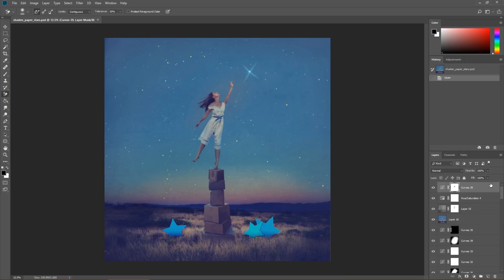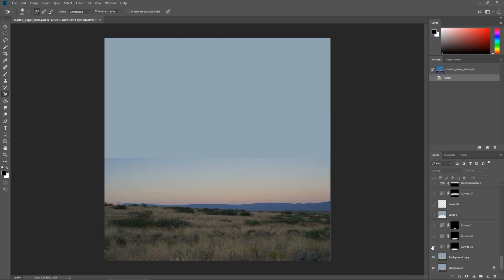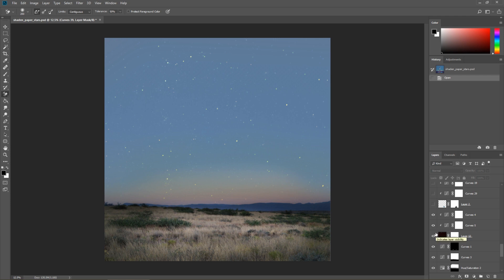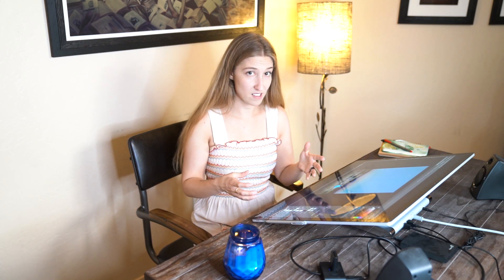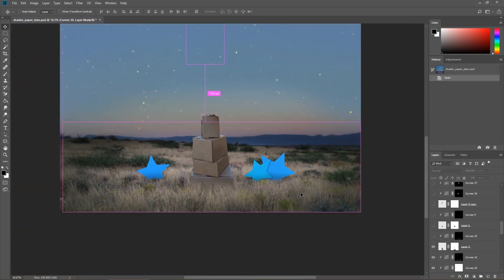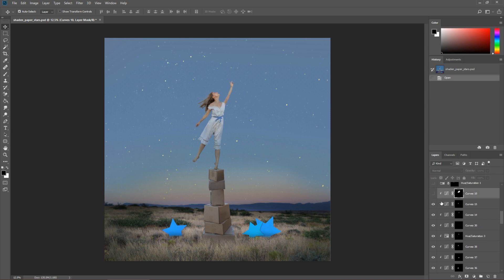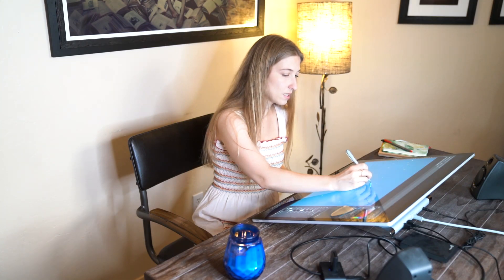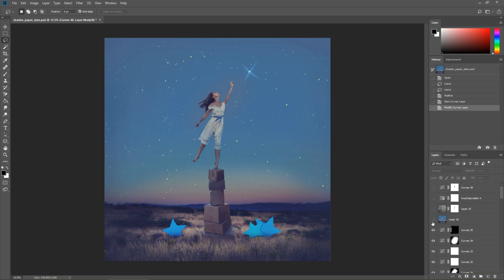Deconstructing the Edit: Week 16